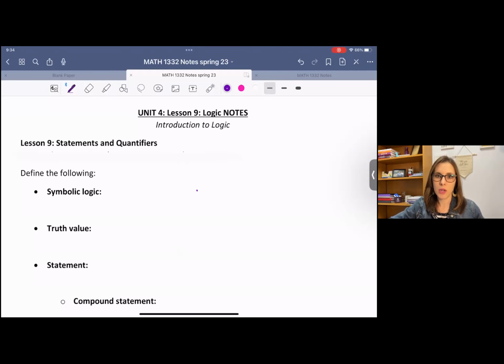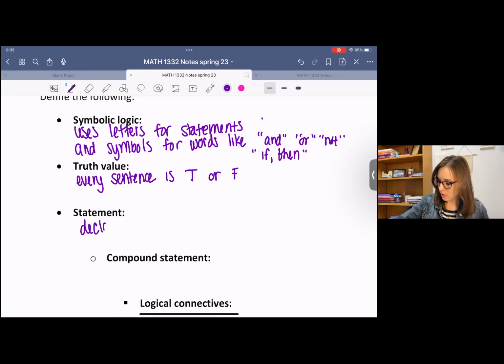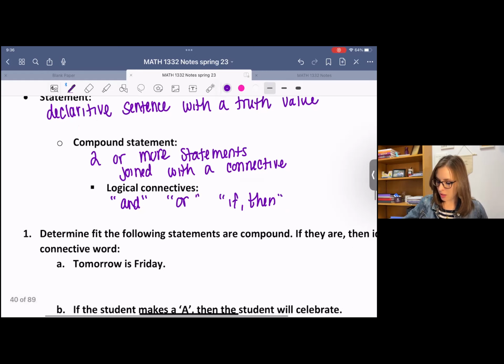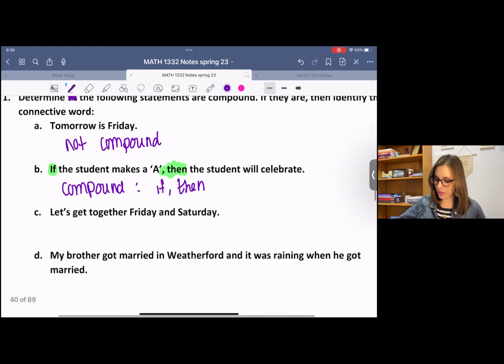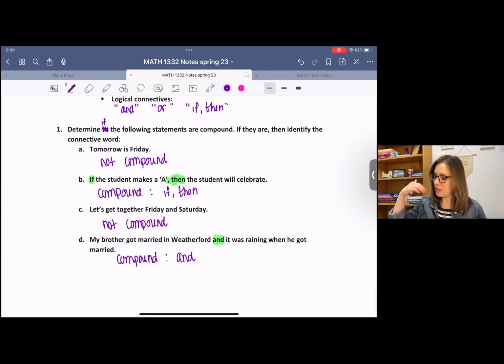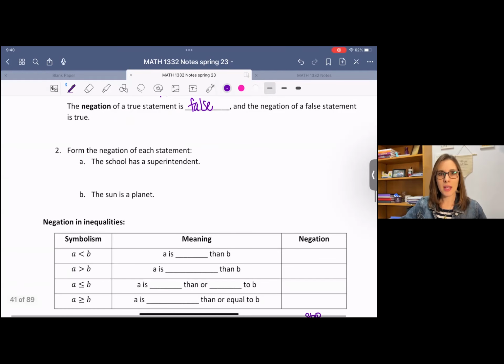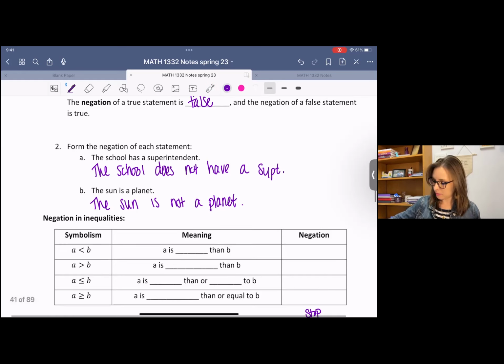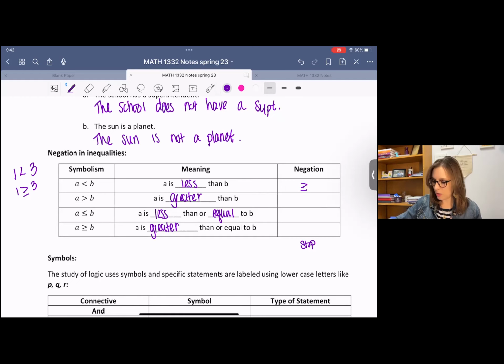Basics of Logic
Basic terminology of logic in mathematics.